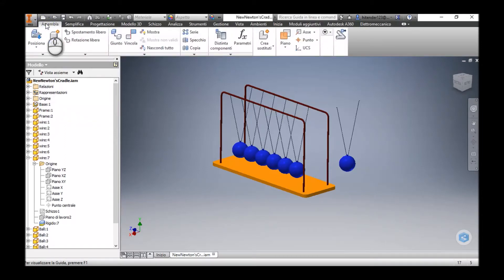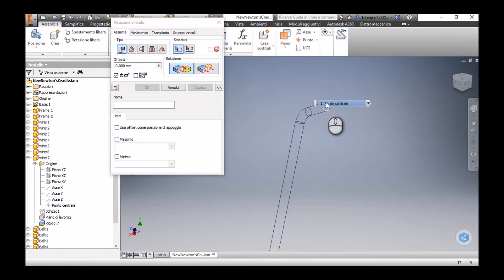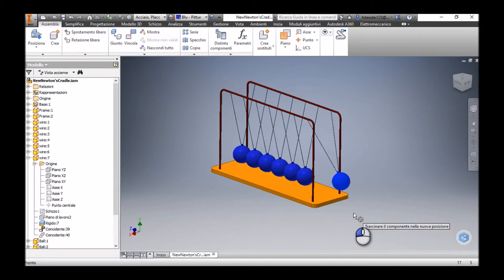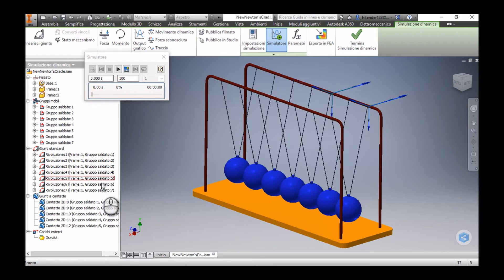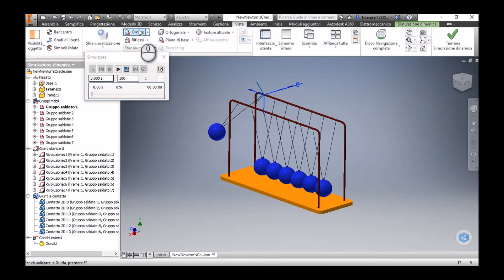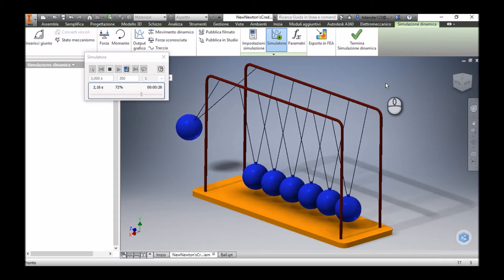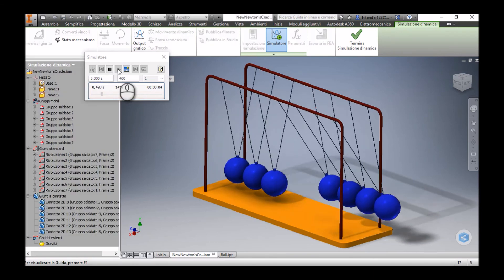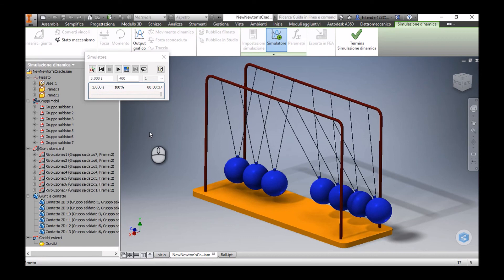Autodesk Inventor 2016, Dynamic Simulation of Newton's Cradle problem solving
This video contains the Dynamic Simulation of Newton's cradle in Autodesk Inventor. Modification of a parameter to obtain the desired results, comparing the data in the Output Grapher.